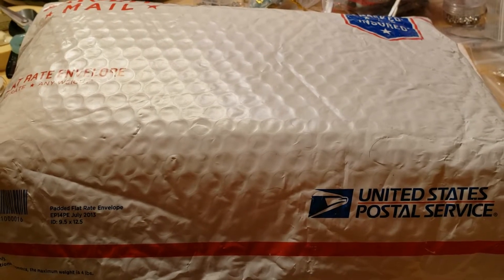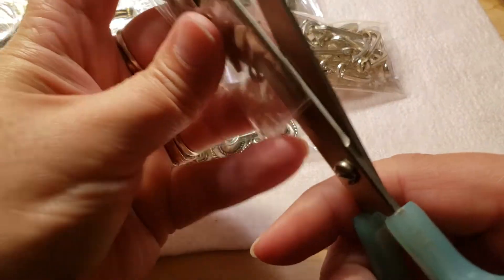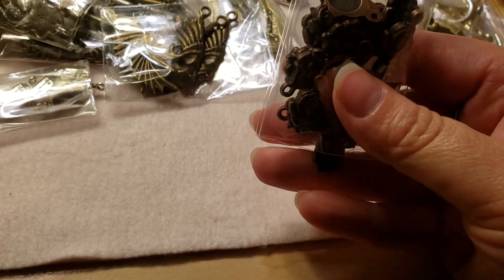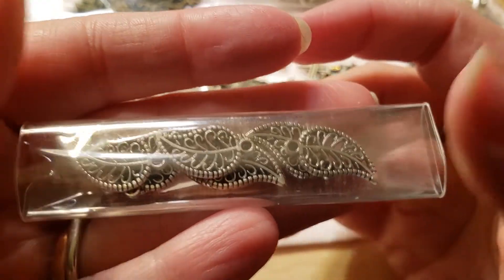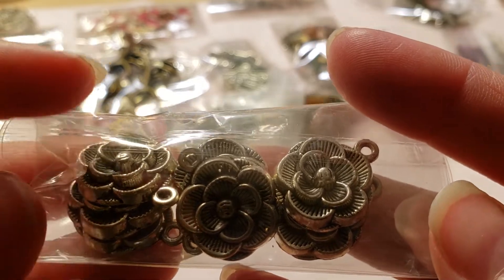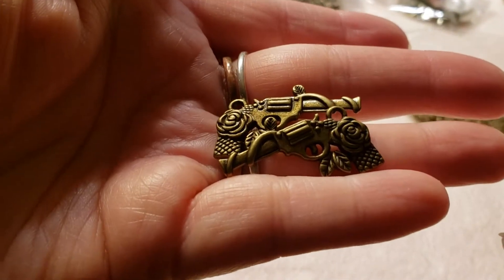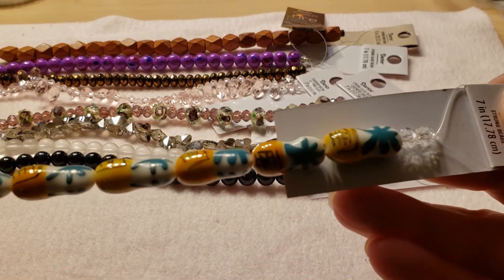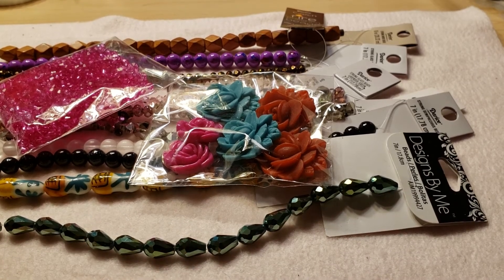Ebay Lot that I Won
I shop online a lot and one of the places I shop the most on is Ebay. Sometimes you can find the best deals and find lots of surprises on Ebay. I got this entire lot for $27 including shipping.